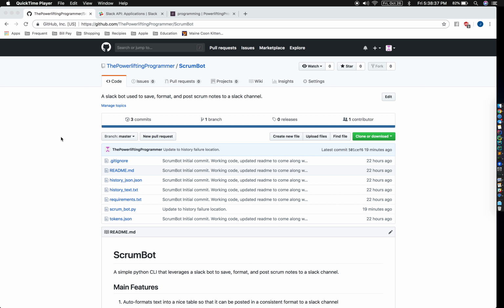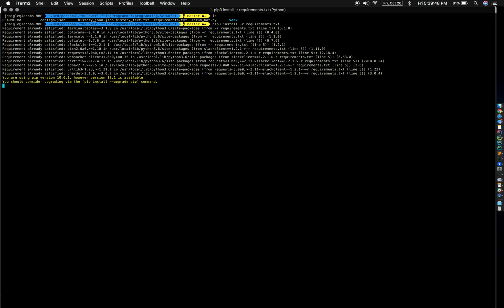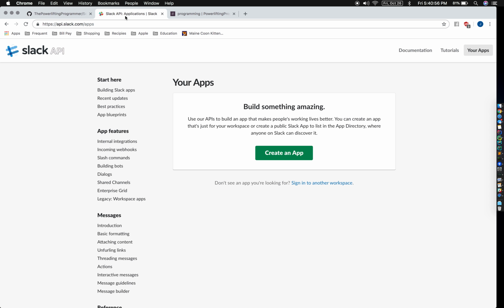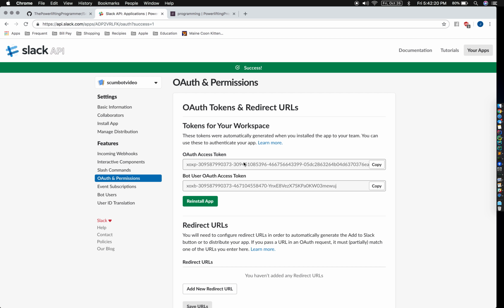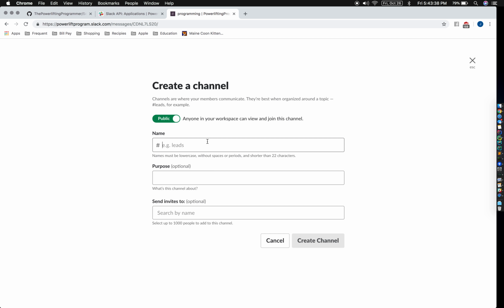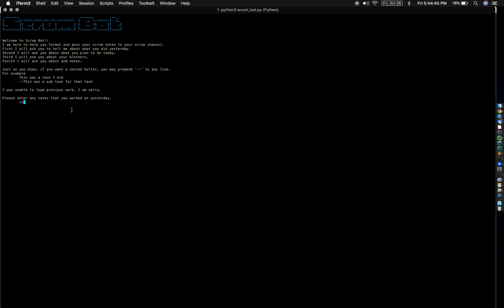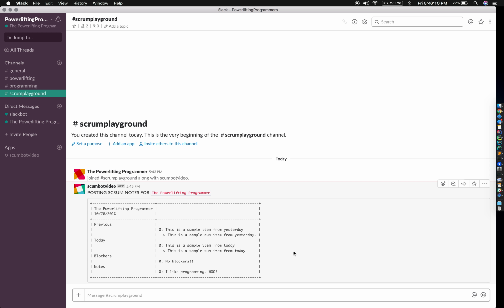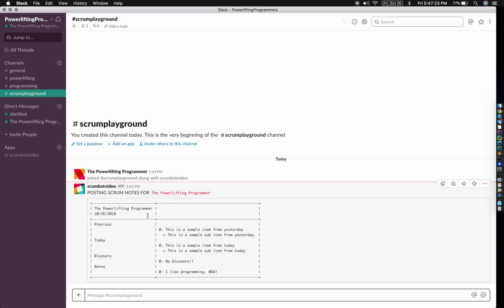Slack Scrum Bot Config Walkthough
First ever programming video!
Walk through on how to get a quick and simple scrum slack bot running.